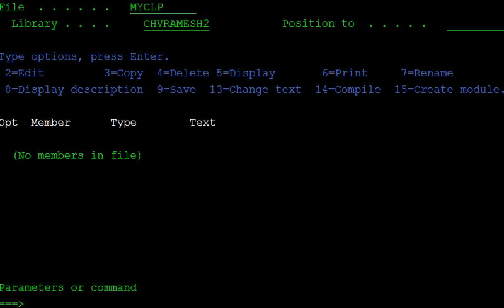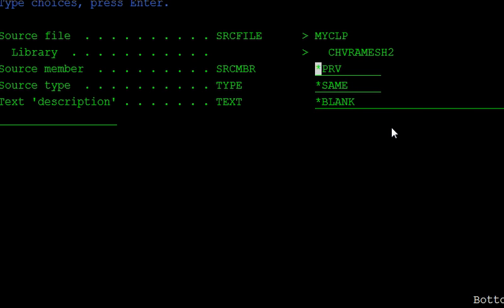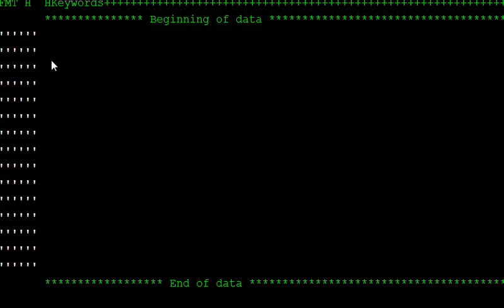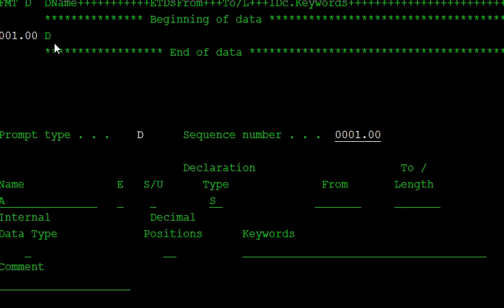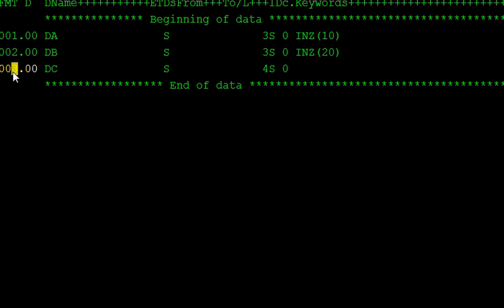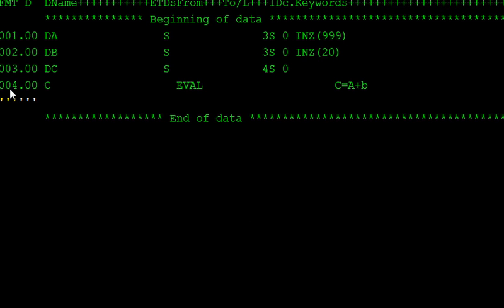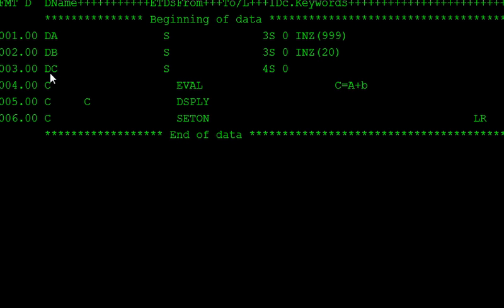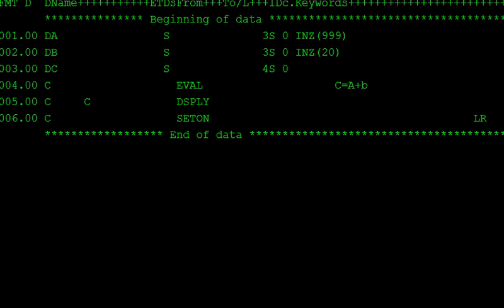SIMPLE RPGLE PROGRAM